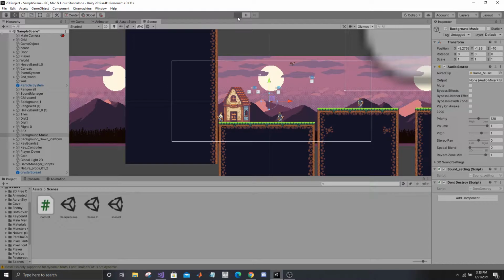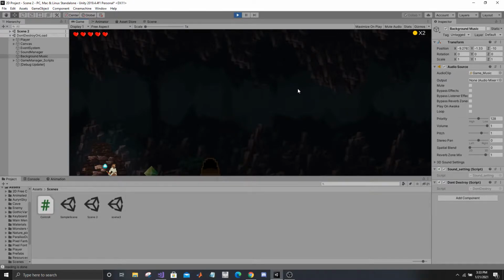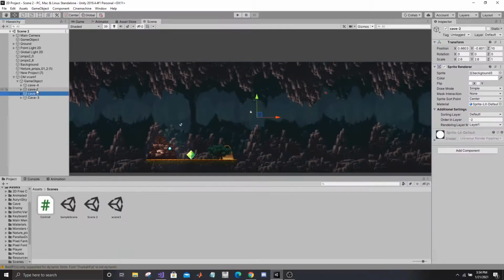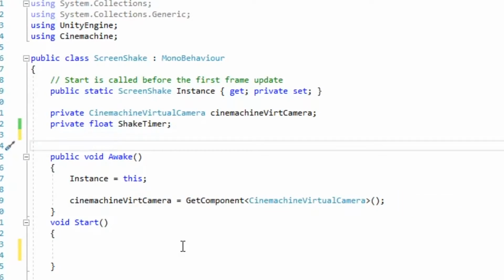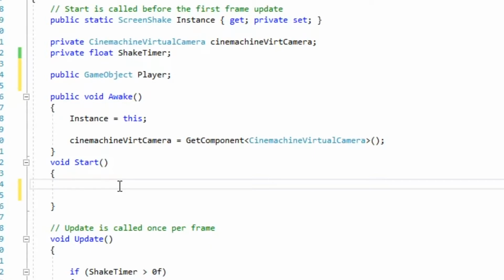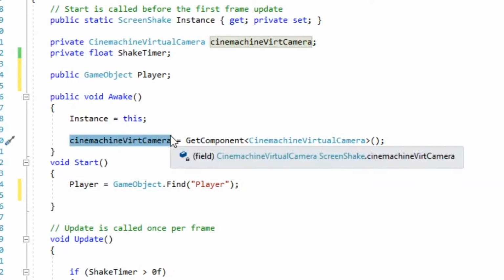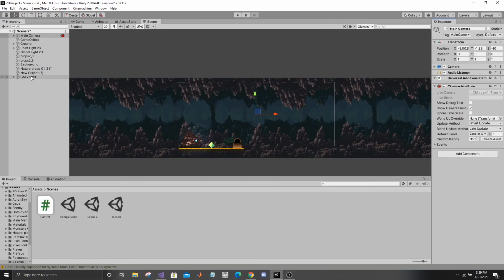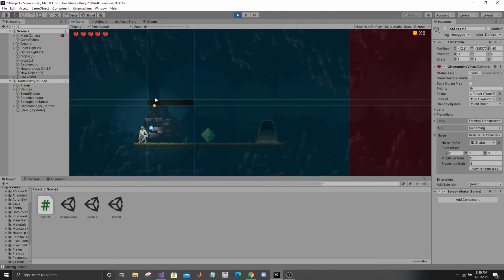Unity Tutorial: How to bring Cinemachine to another Scene